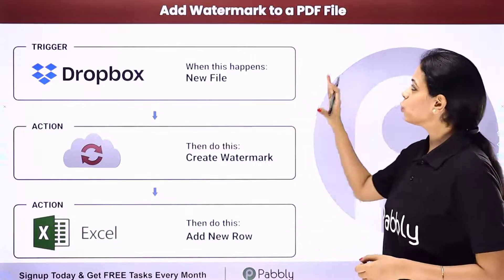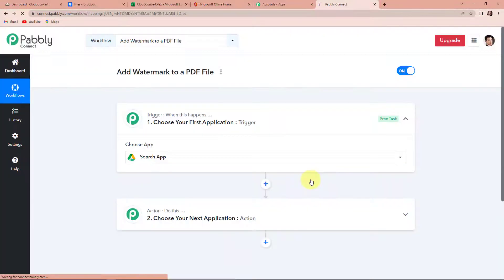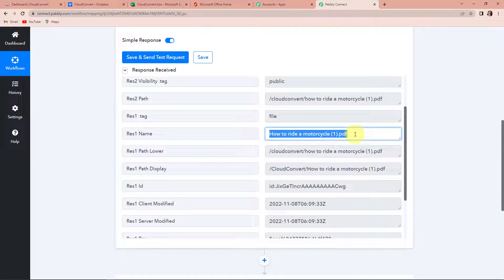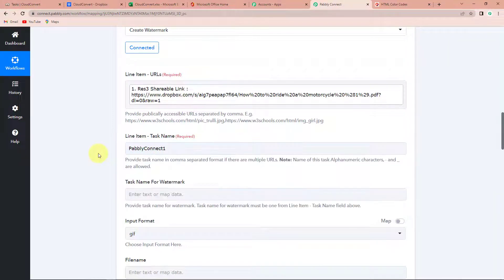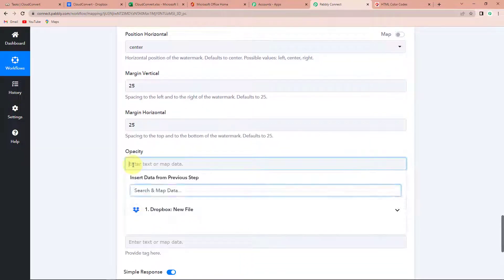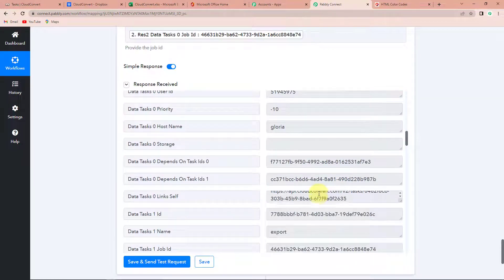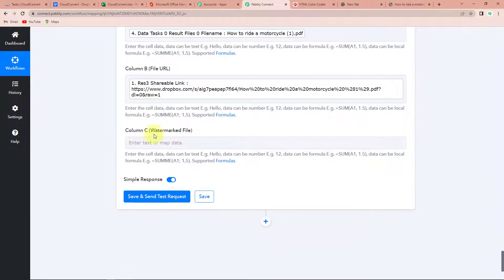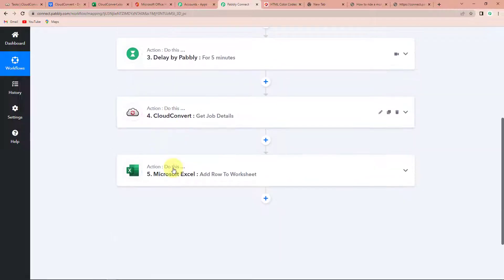How to Add Watermark to a PDF File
To do so, we're going to integrate Dropbox, CloudConvert & Microsoft Excel with the help of Pabbly Connect software.